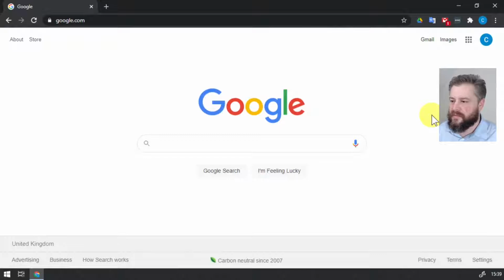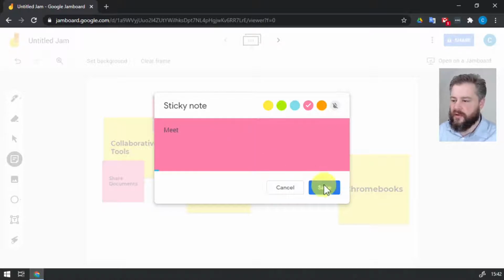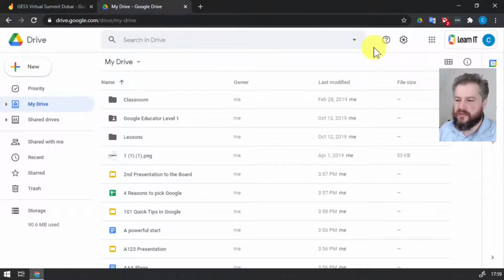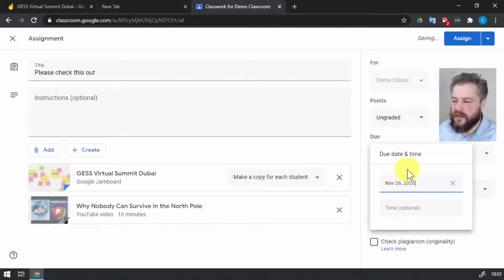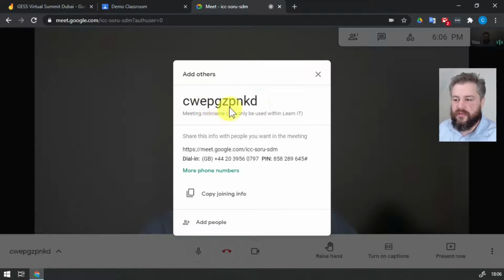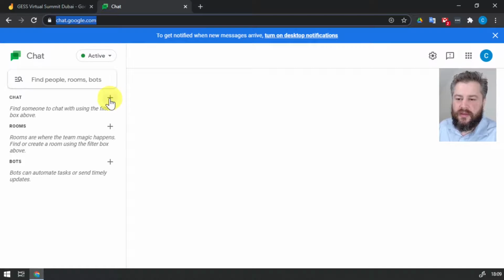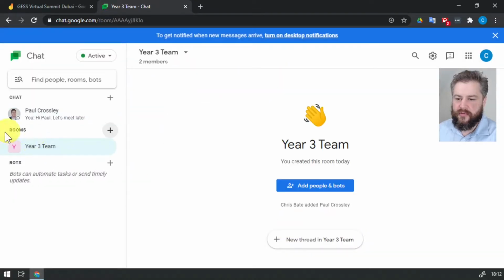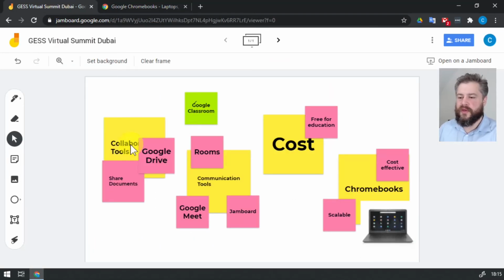Google for Education: Tips on how to use Google Education (G-Suite) to support remote learning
Chris Bate - Google Support Manager, Learn IT Academy (Google Partner)